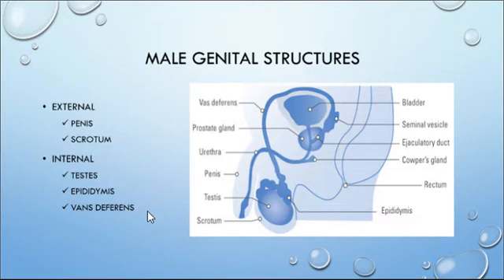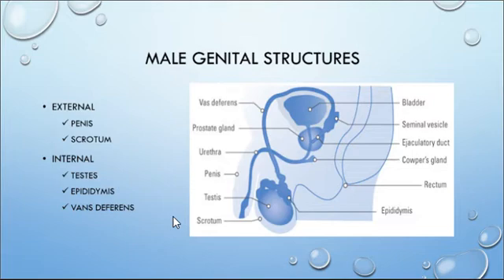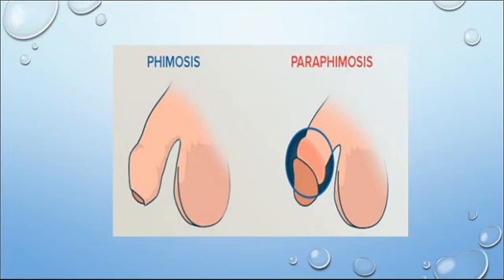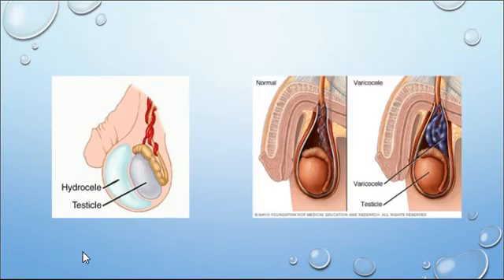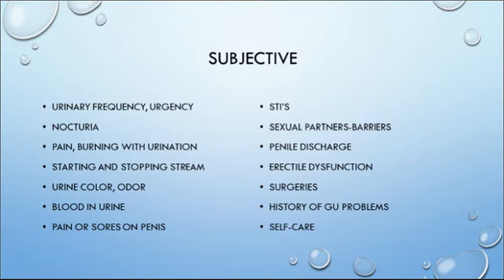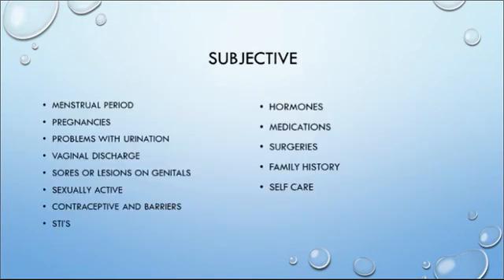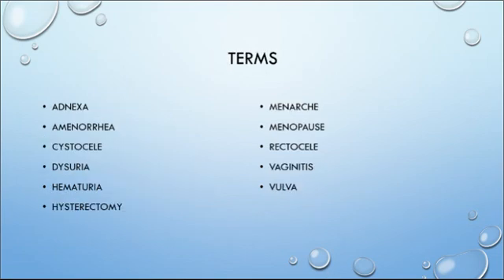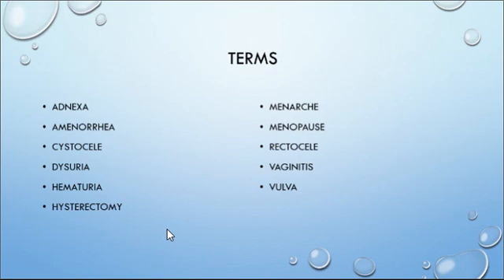Genitourinary Exam Recorded Lecture